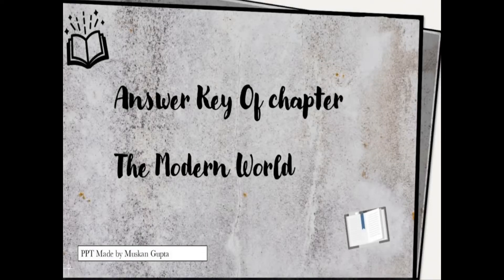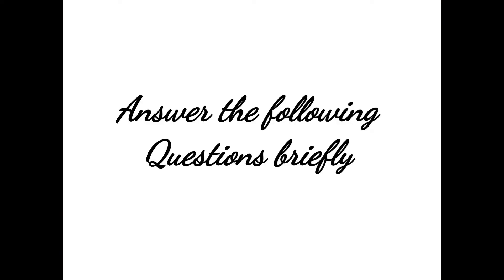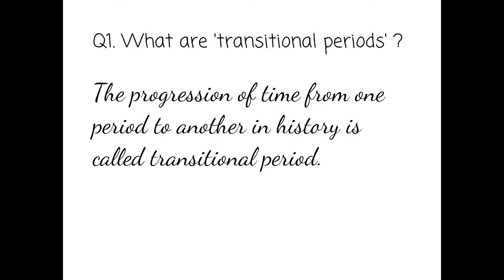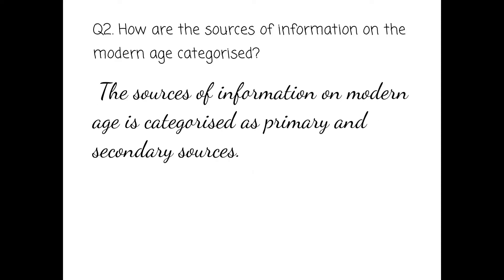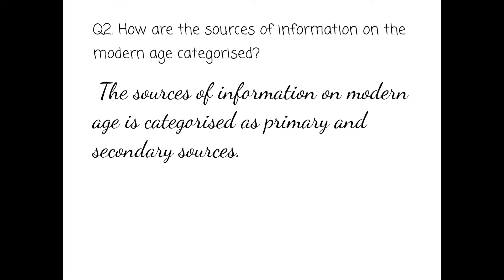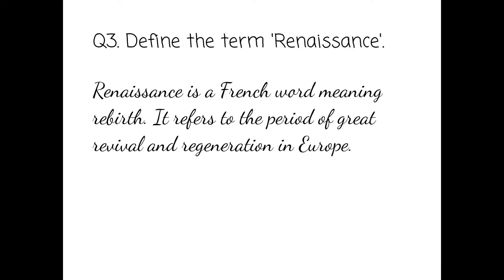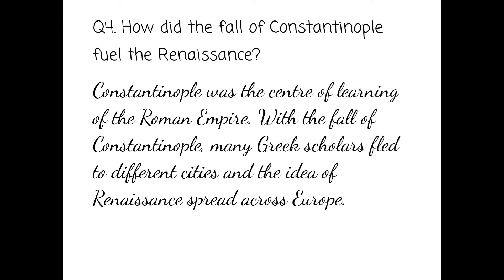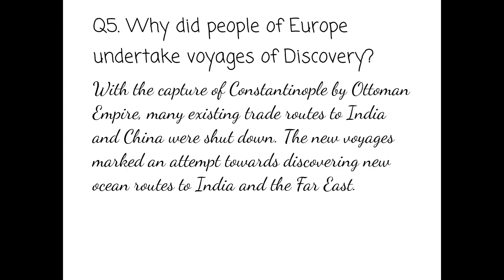Answer key of book cambridge connection history and civics| chapter 1| The Modern World| Part 2